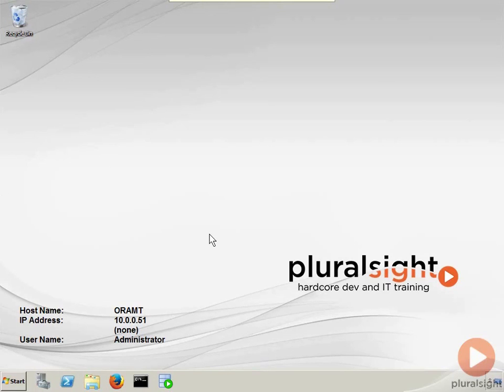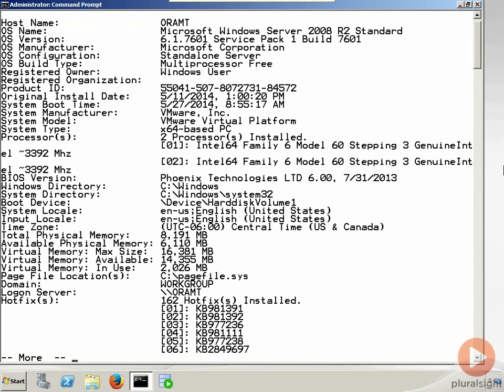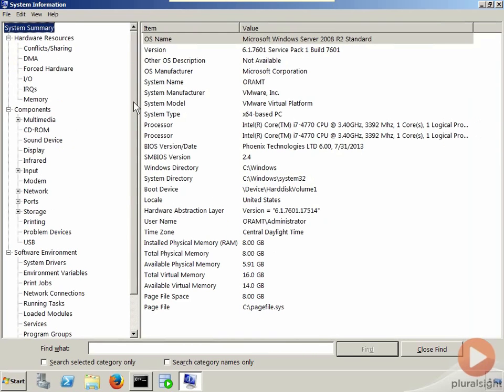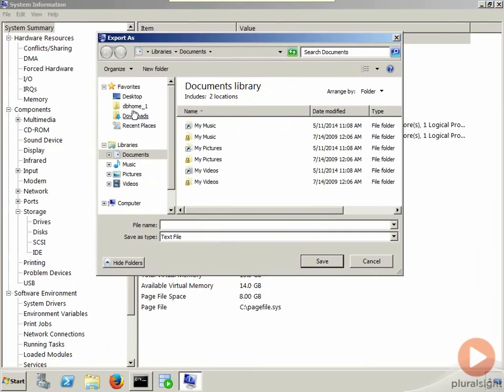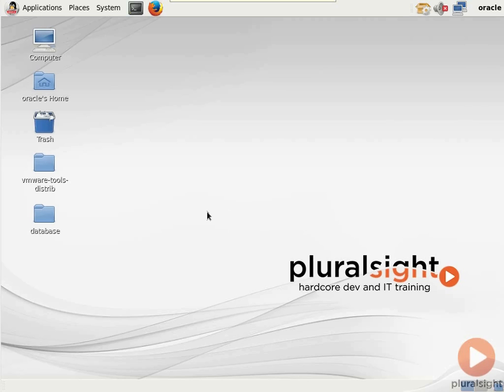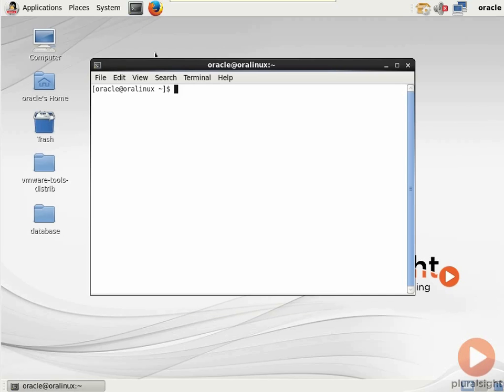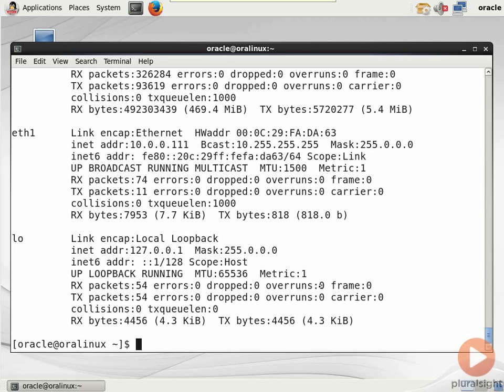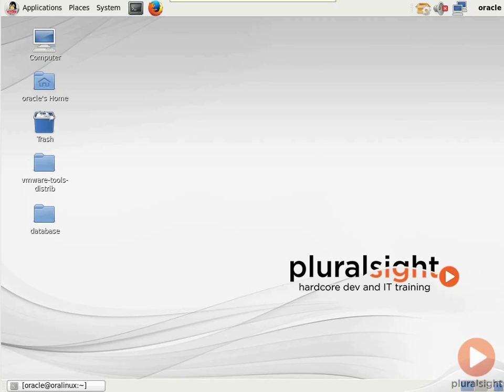10 ORACLE DB12C INSTALLATION UPGRADE Demo 2 Verifying System Requirements